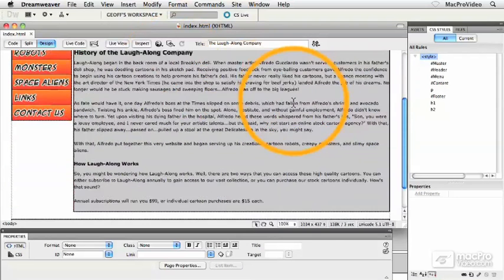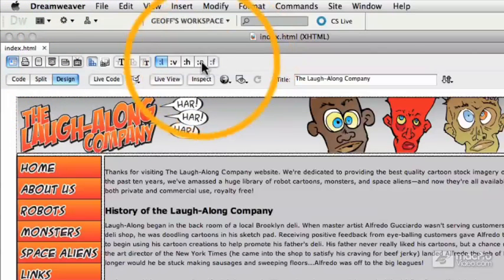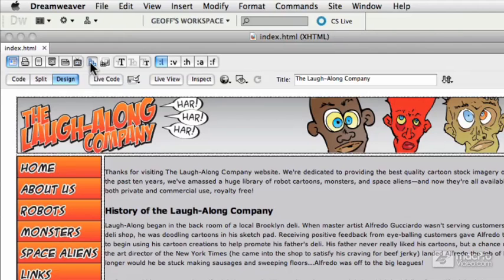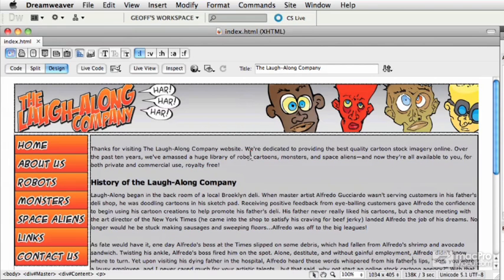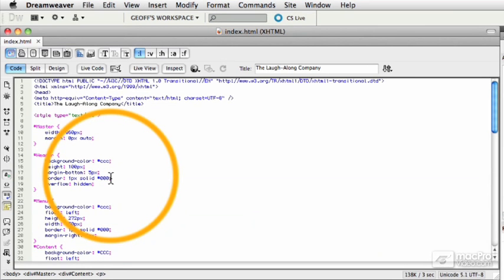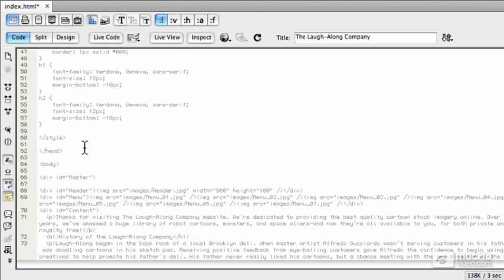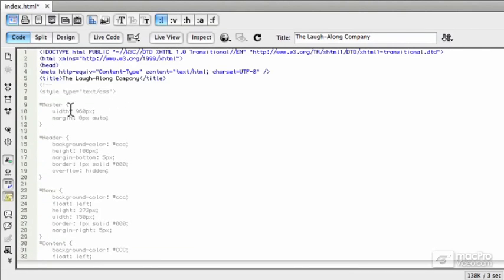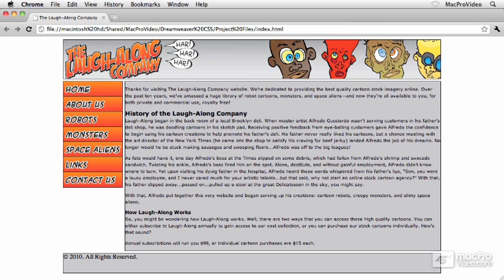Dreamweaver CS5 201: Exploring CSS - 2. HTML vs CSS - Part 1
Dreamweaver CS5 201: Exploring CSS by Geoff Blake
Video 2 of 32 for Dreamweaver CS5 201: Exploring CSS

CSS is the technology that powers most websites. Dreamweaver's implementation of this technology is by far the most comprehensive on the market. The power of CSS lies in its ability separate the look, feel, and function of a website from it's content. This gives a ton of flexibility, control and ultimately ease of use for any web designer.

Imagine designing one set of rules and aesthetics that all pages of a complex website follow. With CSS you design it once and all of your site's features "cascade" automatically throughout all of the pages.

Geoff Blake, the ultimate communicator, takes you through every aspect of how CSS works, exploring all of its intricacies and implementation... And he does it in his trademarked friendly and inventive way! You'll have so much fun that you won't even realize that you're being educated! That's what makes our "Professor" Blake so inspiring!

So if you're looking to learn how to design your websites using Dreamweaver's CSS technology then sit down, get a front row seat and fasten your seat belt tight because this tutorial will quickly take to where you need to go. Enjoy the ride!